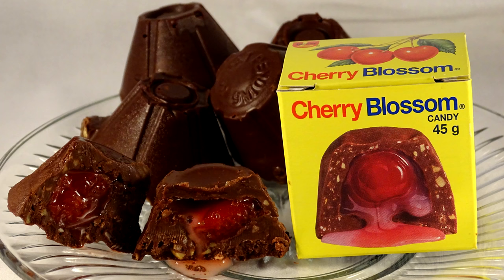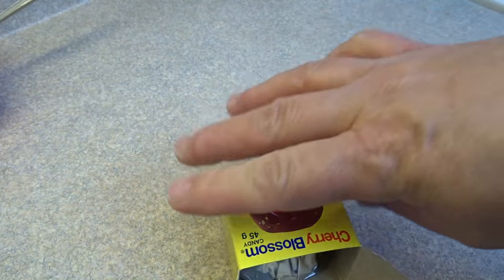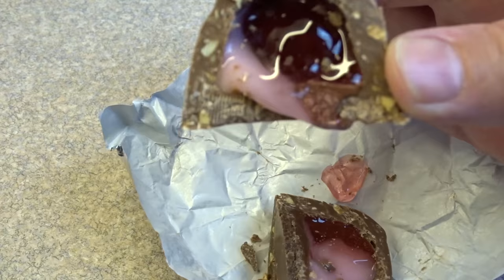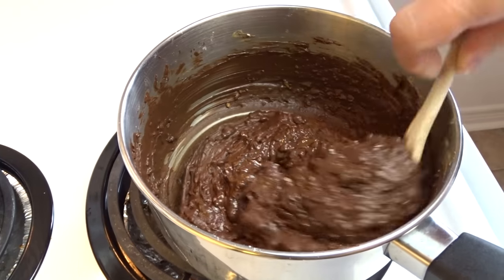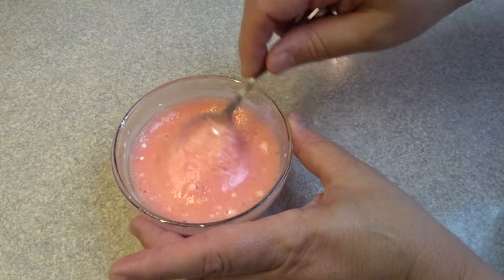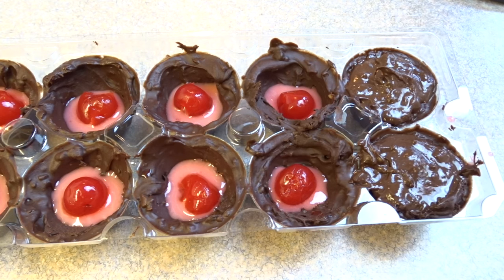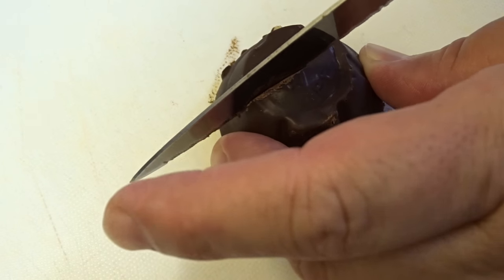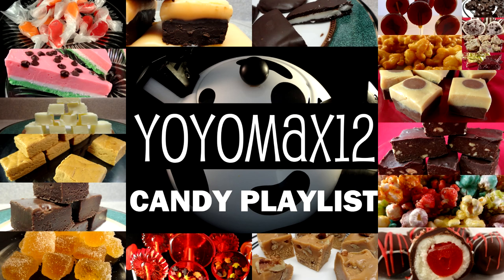Homemade Copycat Cherry Blossom Candies -with yoyomax12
1 / 2 cup icing sugar
1 / 4 cup shredded coconut
1 / 4 cup peanut butter
1/4 cup chopped peanuts
2 cups chocolate chips (chipits)

Place the ingredients in a saucepan and stir and melt over medium low heat until smooth and liquid.

Fill the cavities of a chocolate mold or a plastic egg carton to about half. Spread up side to make chocolate shells.
Allow to harden.

Cherry cream
1 / 4 cup icing sugar
1 tbsp or so cherry juice (made in the jar of maraschino cherries)
Stir together until smooth and runny (add enough juice to make it runny)

Place a tsp of cherry cream in the hardened shell, drop in a cherry and then cap with more melted chocolate mixture.

Allow to harden. Wrap in plastic wrap or aluminum foil.  If your chocolate gets soft at room temperature, refrigerate uneaten candies.